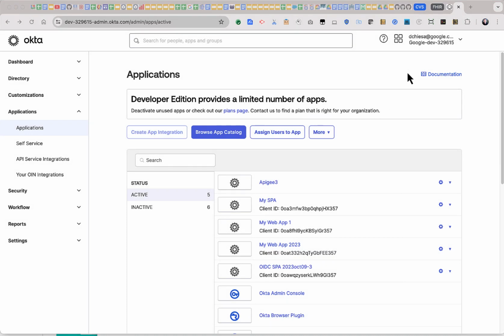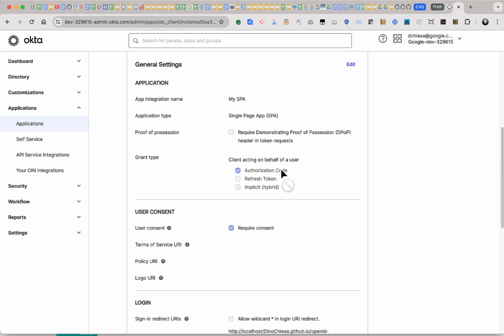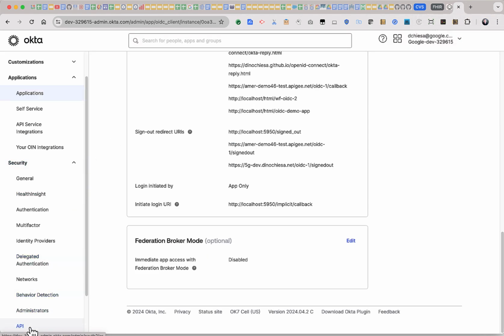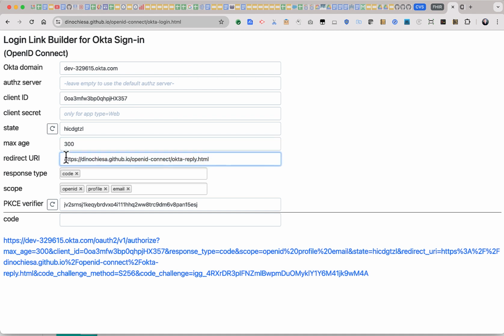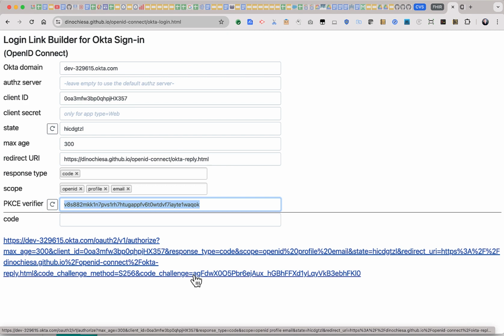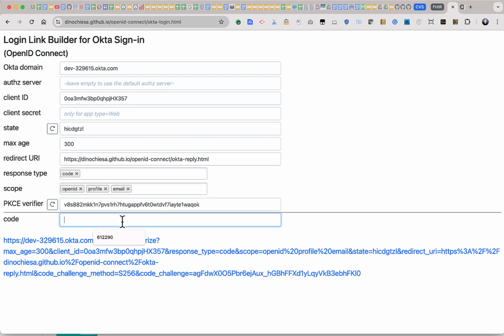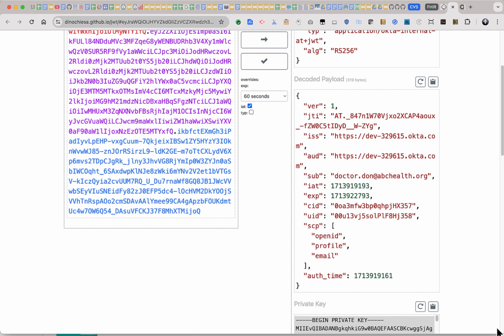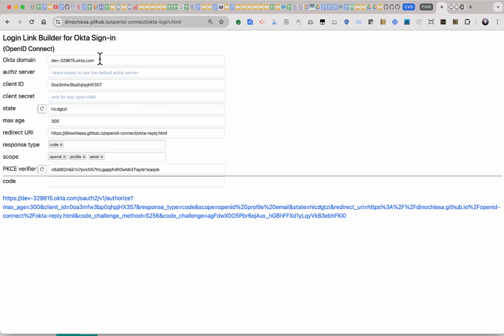Tech quickie - Okta signin tool, on the web.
This is a quick video showing a single-page webapp that helps you signin via Okta OpenID Connect.